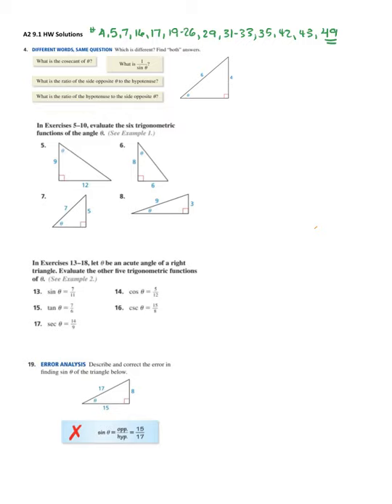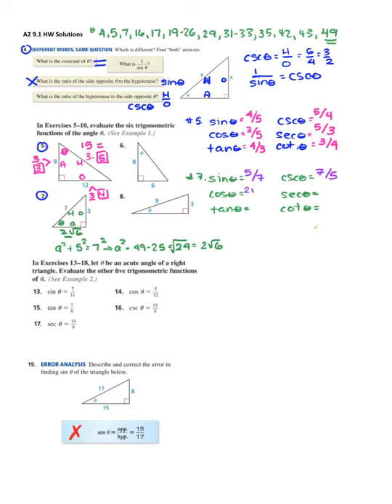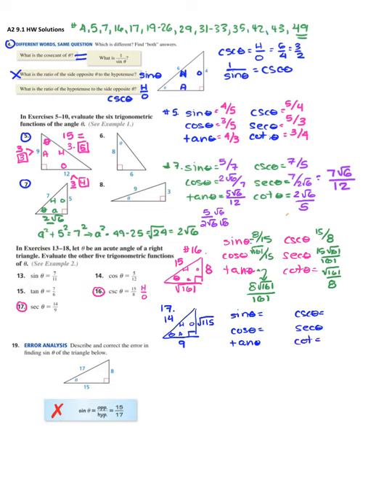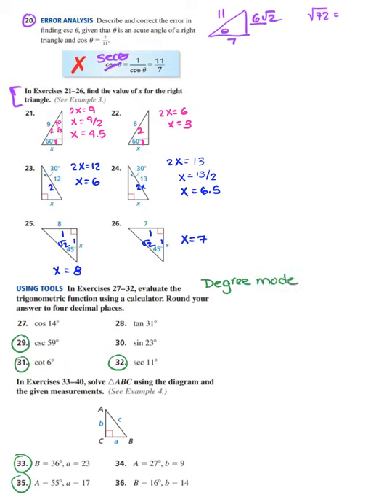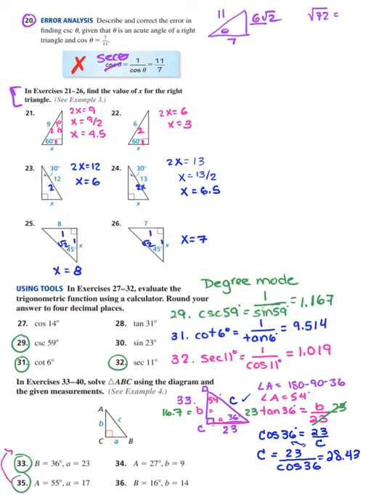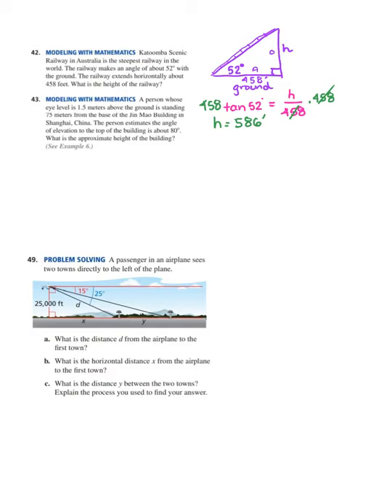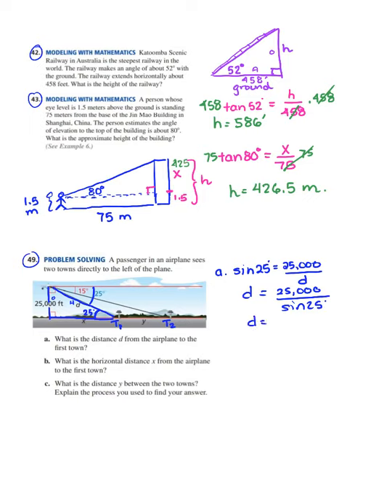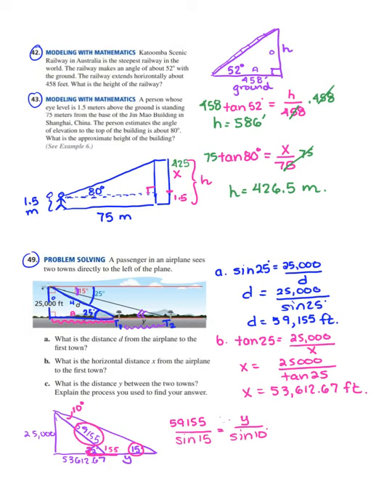A2 9.1 HW solutions